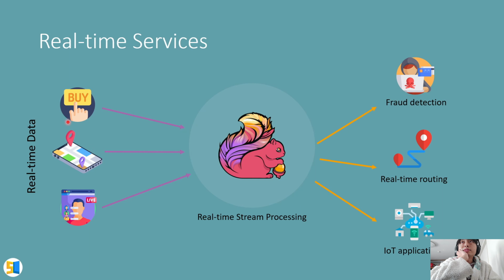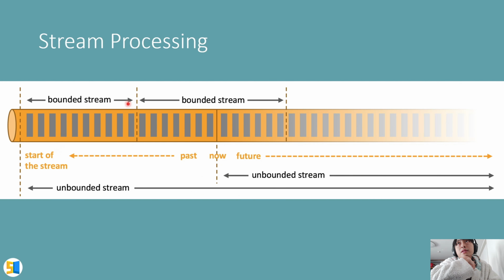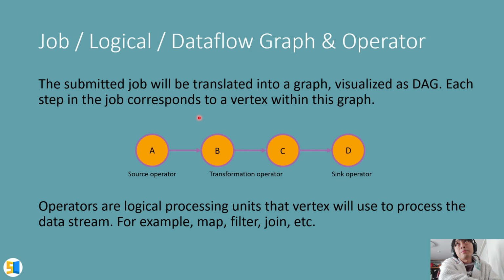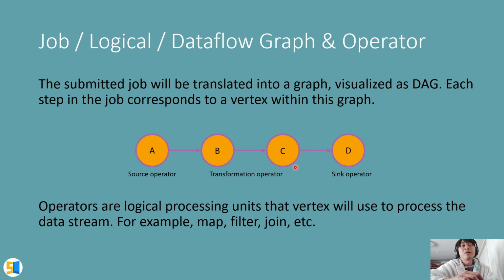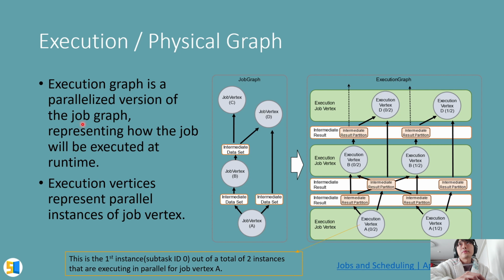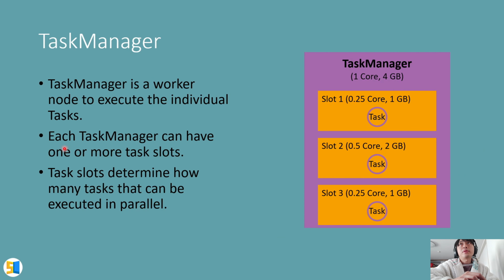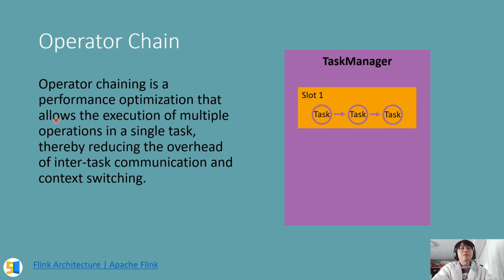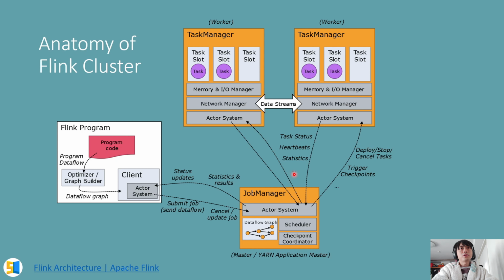Flink Basic Concept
My learning note about

What we will learn:
00:30: Real-time service
02:18: Stream processing
04:03: Job
04:46: Job graph & operator
06:29: Job manager
07:42: Execution graph
08:52: Task
09:48: Task manager
10:54: Operator chain
12:35: Anatomy of Flink cluster